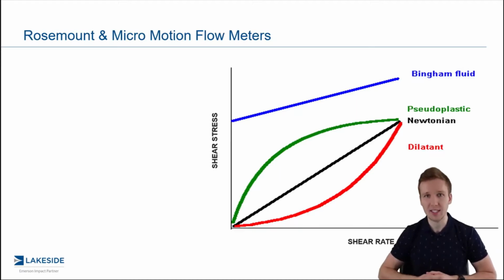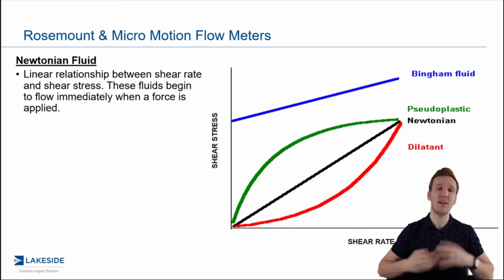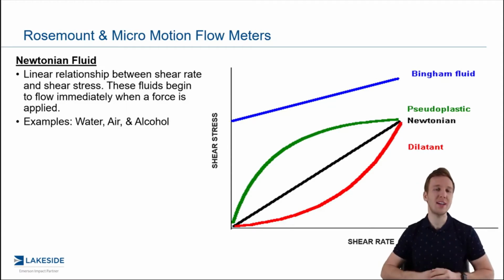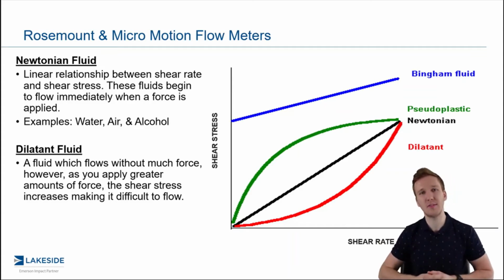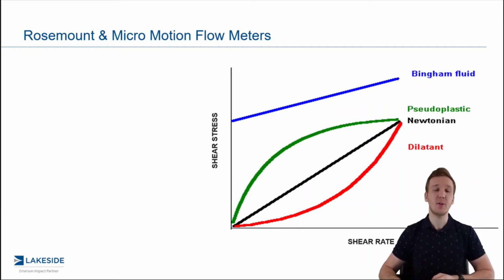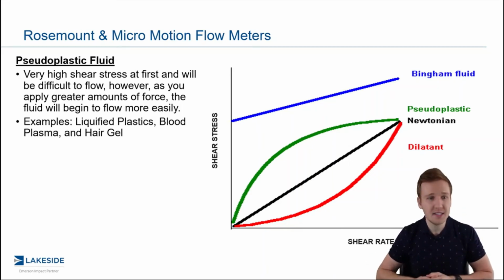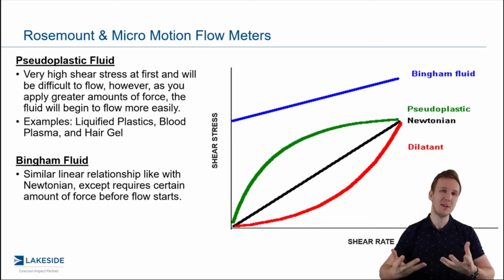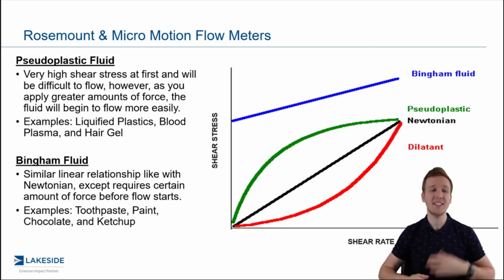Classifying Fluids by Behaviour | Measurement In A Minute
Discussion on how different types of fluids behave when a given stress is applied and how this relates to flow meter technology selection.